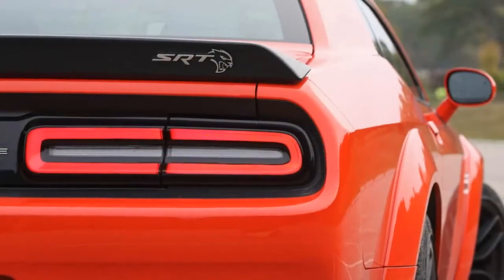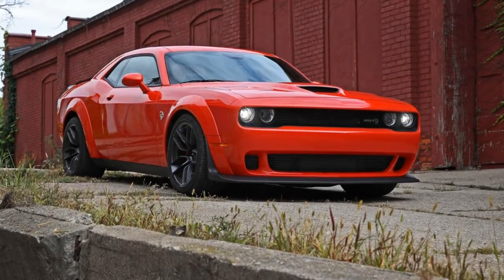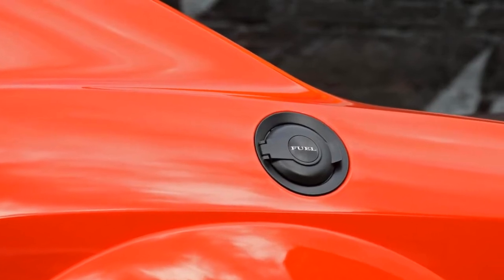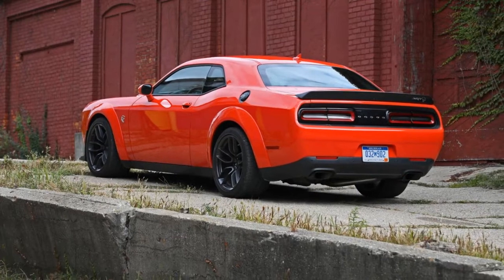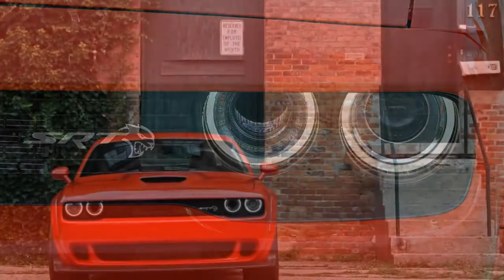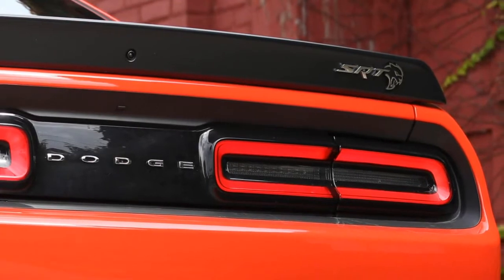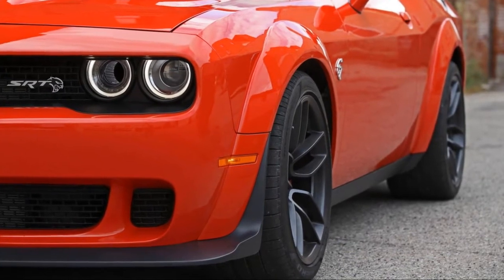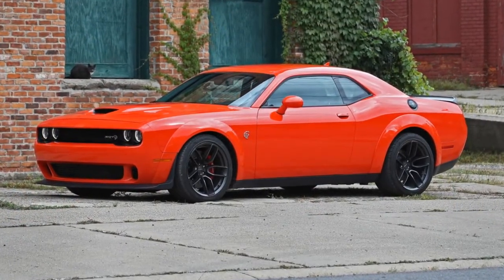2018 Dodge Challenger SRT 392 SRT Hellcat REVIEW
These high-powered Dodge Challengers come in two flavors: bad-ass and more bad-ass. The stout SRT 392 packs a 485-hp Hemi V-8, and the notorious SRT Hellcat possesses a 707-hp supercharged Hemi V-8. Both have substantial brakes and an adaptive suspension; a standard six-speed manual transmission or a proficient eight-speed automatic funnels power to the rear wheels. The Hellcat Widebody has a distinct appearance thanks to flared fenders and wider wheels and tires. These power-crazy Challengers still provide exceptional comfort with a spacious cabin and plentiful standard features. While the Chevrolet Camaro ZL1 and the Ford Mustang Shelby GT350 are more talented on a racetrack, the diabolical Dodges generate nostalgia and release our inner delinquency—which includes the effortless roasting of rear tires. Bad-asses indeed.

While the drag-strip-destroying SRT Demon is the most interesting addition to the 2018 Challenger lineup, we cover that hellion separately. The new Hellcat Widebody features flared fenders and wider 20-inch wheels; an electrically assisted power-steering system replaces the hydraulic setup on the regular model. Both Hellcats also receive restyled grilles and fender badges and newly illuminated Air-Catcher headlights with a Hellcat logo. The list of options now includes a Matte Vapor wheel finish, dual gunmetal stripes, Demonic Red Laguna seating, and a new red badge on the instrument panel. The Hellcat’s Brembo brake calipers can be painted black, orange, or gunmetal, too. The SRT 392 is mostly unchanged, but the Brass Monkey 20-inch wheels are now optional. Every 2018 Challenger has a backup camera. The lineup adds F8 Green and IndiGO Blue exterior colors (whoever named the latter color was clearly a University of Michigan fan); these new shades, along with B5 Blue and Plum Crazy, have late availability.